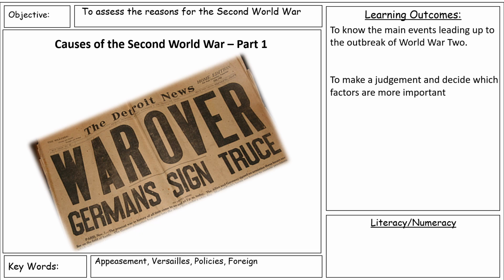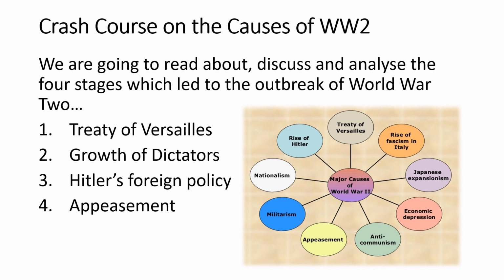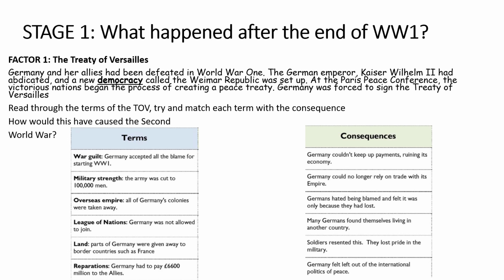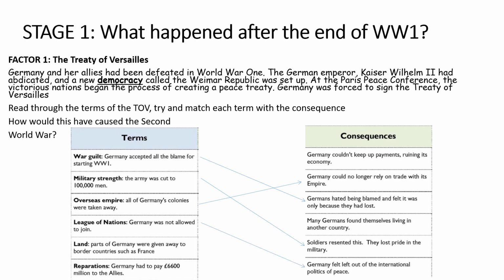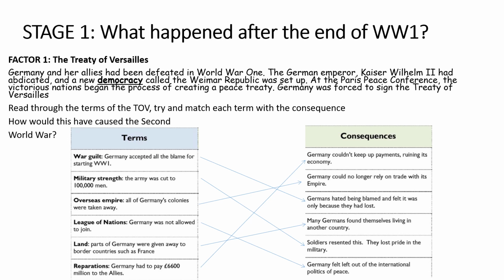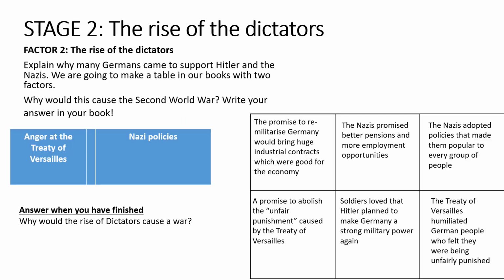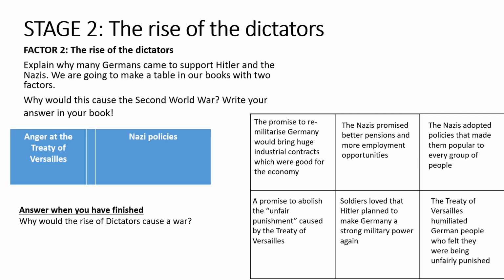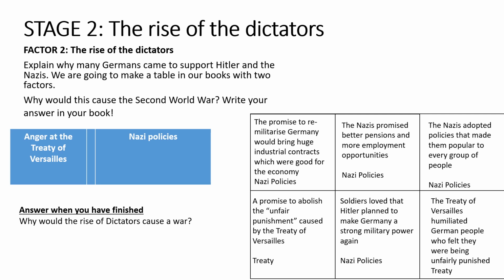Year 8: Causes WW2 lesson 1